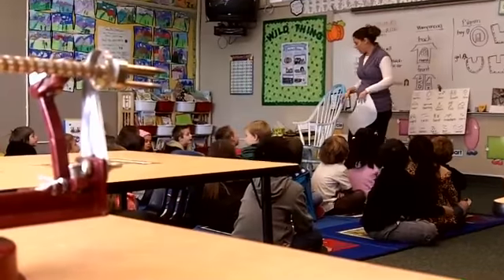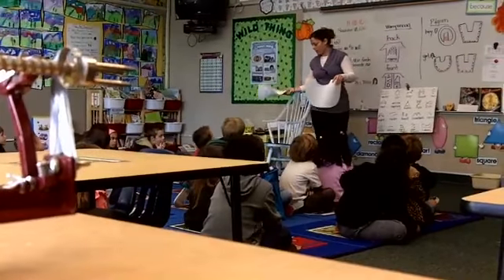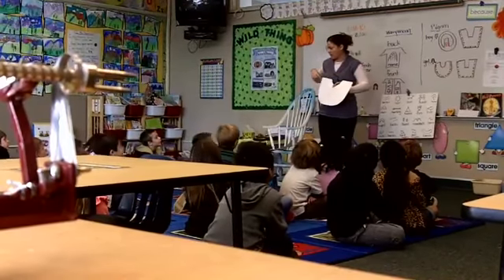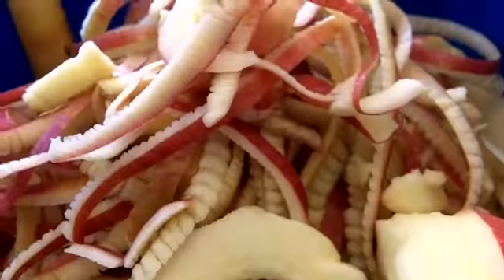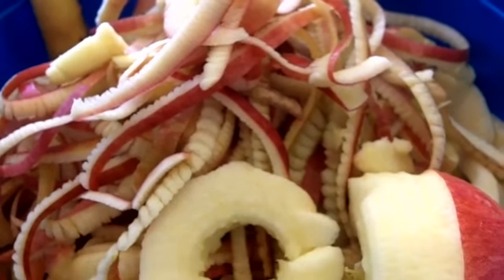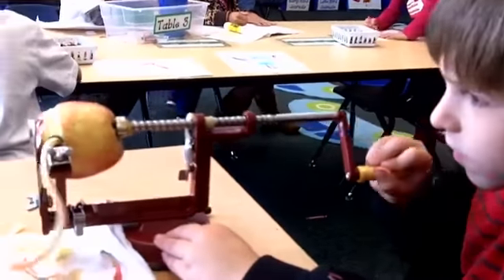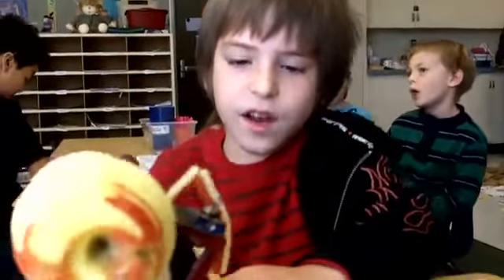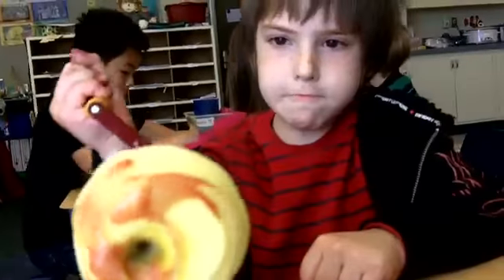VLOMO2010-Day18-Kindergarten Volunteer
I volounteered to help in class. Tomorrow is the big Thanksgiving Feast, and today we were making costumes and preparing the home made apple sauce. I helped all the kids peel their apple and put it in the pot. An added bonus was when the music teacher showed up after and I got to witness their little singalong